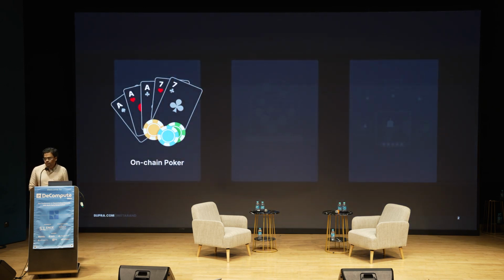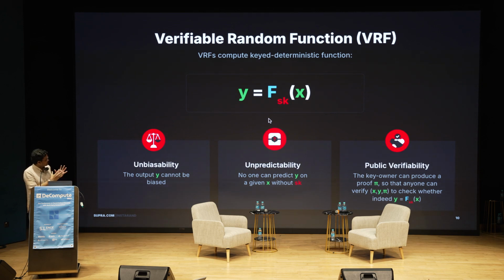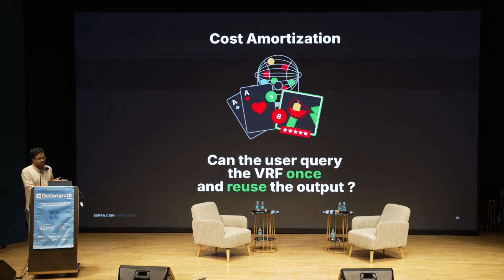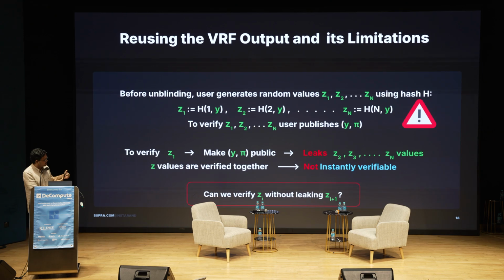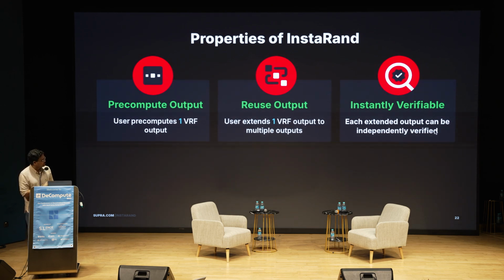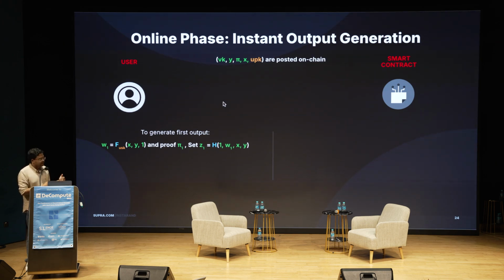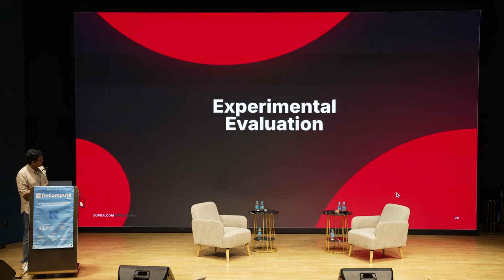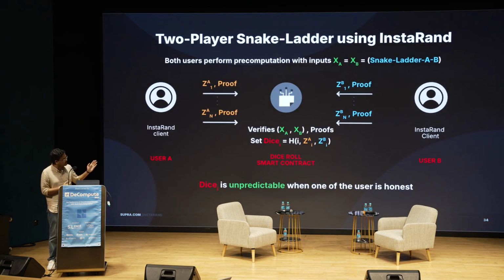Pratik Sarkar: InstaRand - Instantly Verifiable On-chain Randomness | Decompute '24